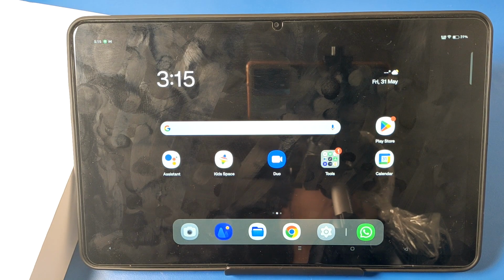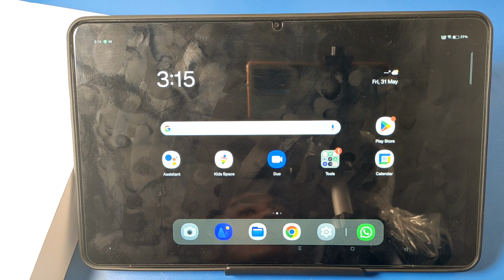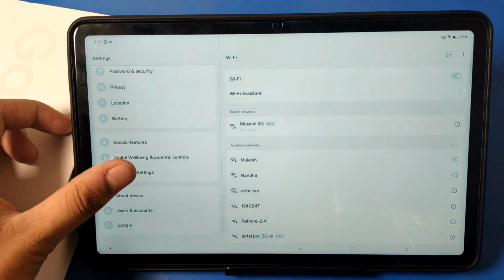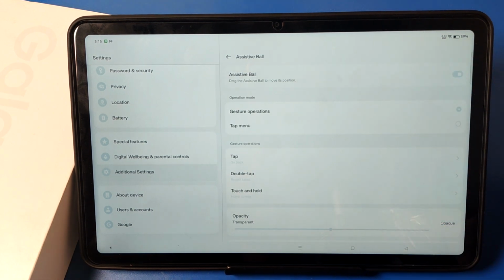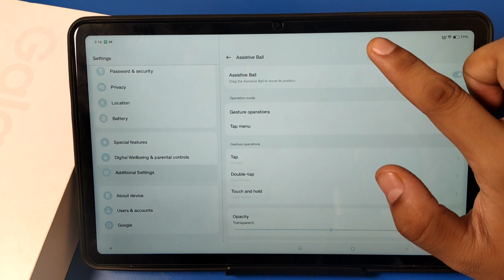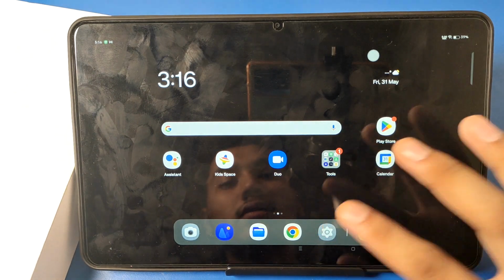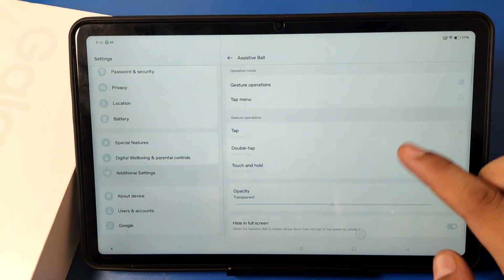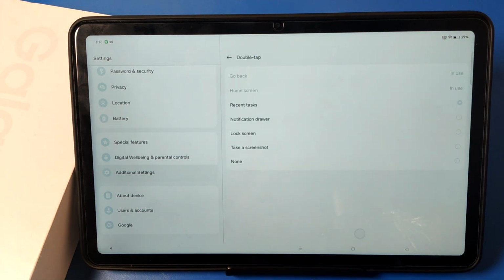how to assistive ball in oppo Pad Air || Oppo Pad Air enable screen touches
how to remove assistive ball in oppo how to use assistive ball in oppo how to open assistive ball in iphone how to open assistive ball in samsung how to turn off assistive ball in oppo